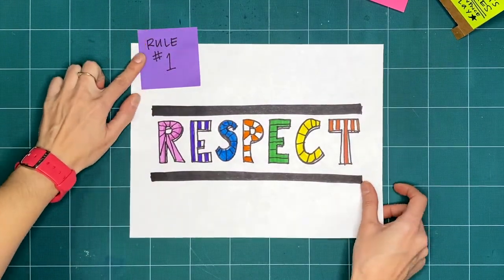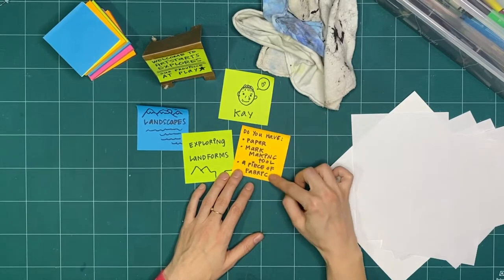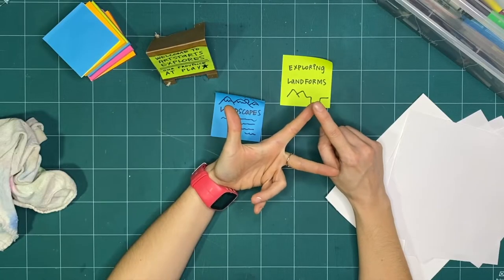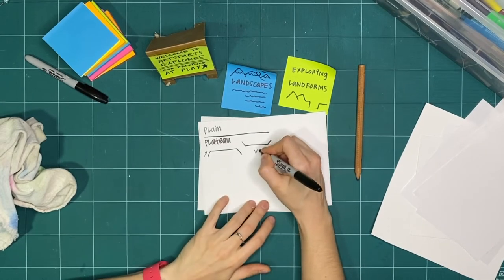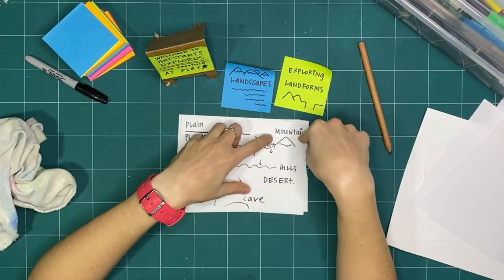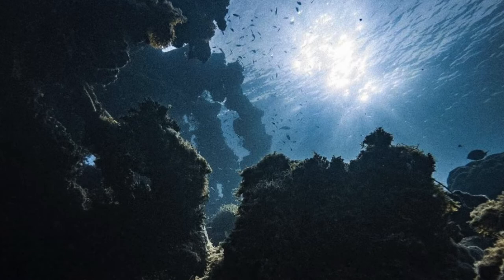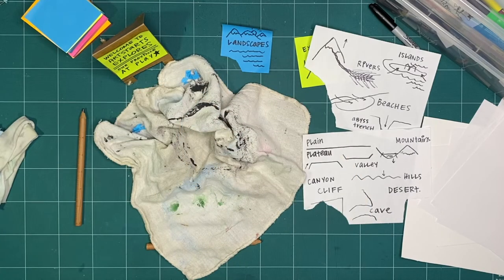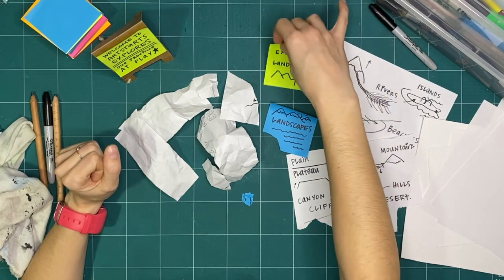LANDSCAPES - Exploring Landforms within Landscapes (S04 E26 WS02)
This ArtStarts Explores: LANDSCAPES workshop is part 2 of 3 from February 2022.

We post a new episode on Saturday online. There’s always something fun to do and make around a unique theme on Saturdays at 11am with ArtStarts in Schools!